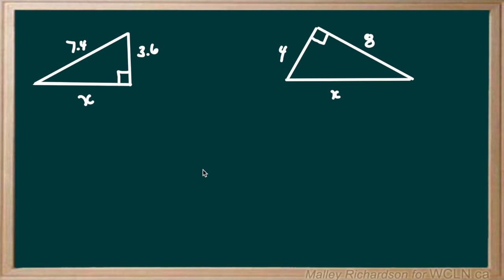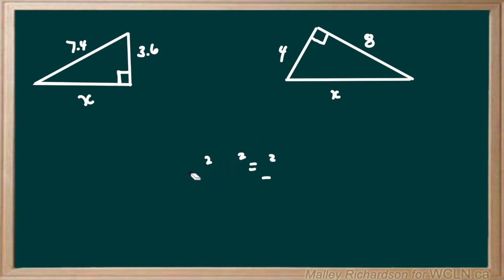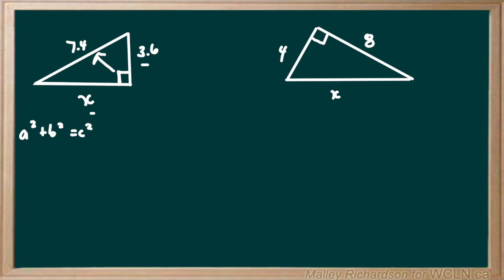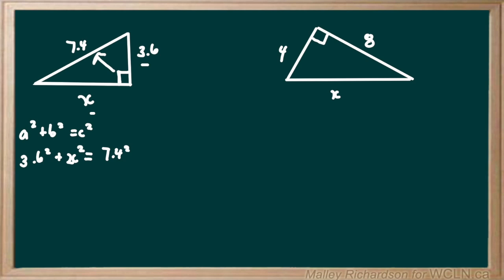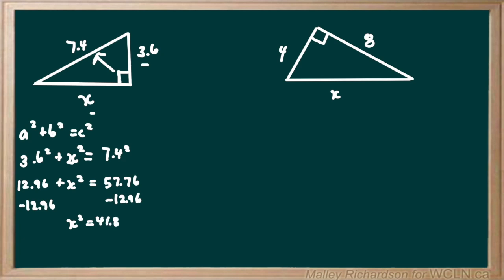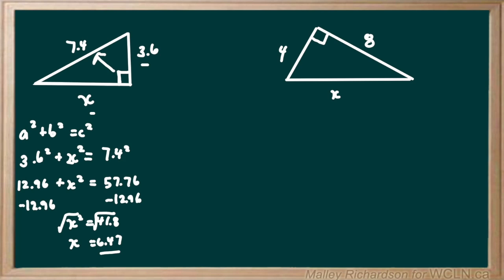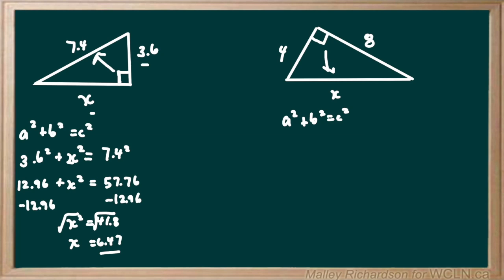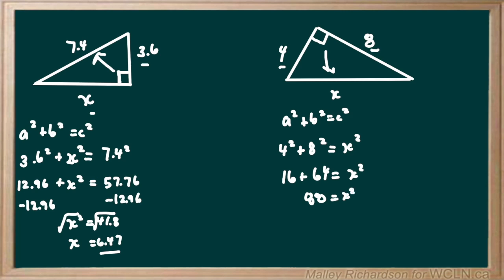EXP5 right triangles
This video is about EXP5 right triangles